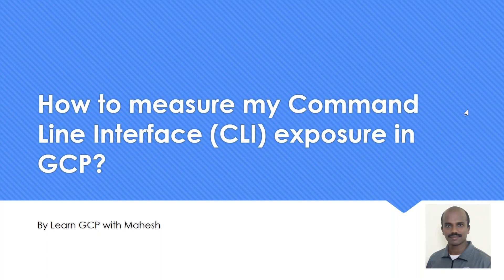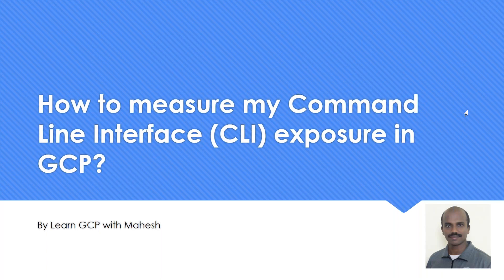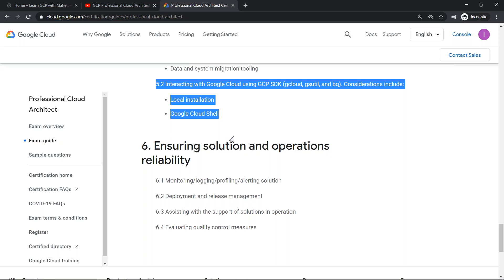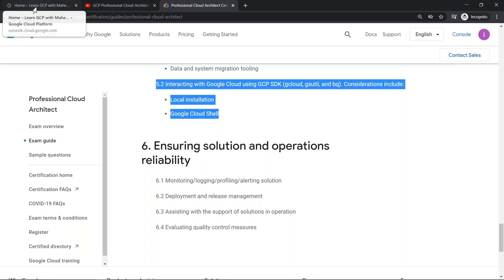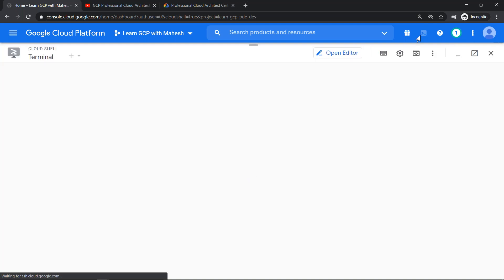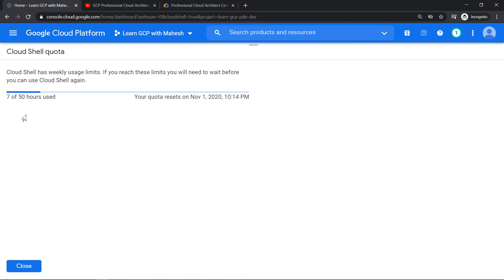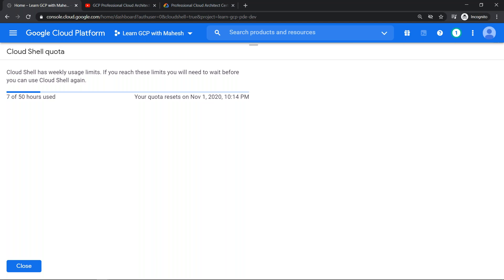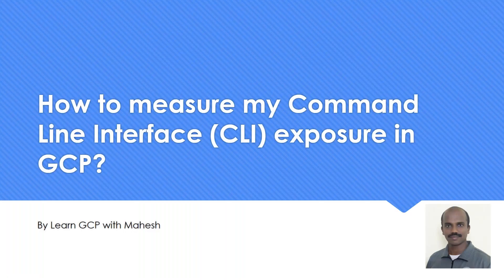How to measure my Command Line Interface (CLI) exposure in GCP | Learn GCP with Mahesh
0:00 - Intro
1:14 - Measure CLI exposure using Cloud Shell Usage Quota
6:05 - Conclusion